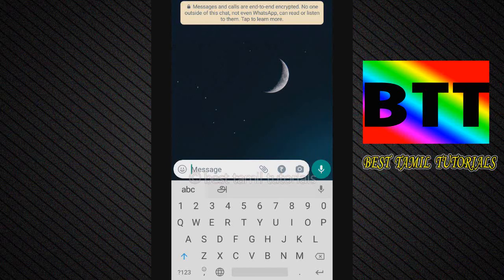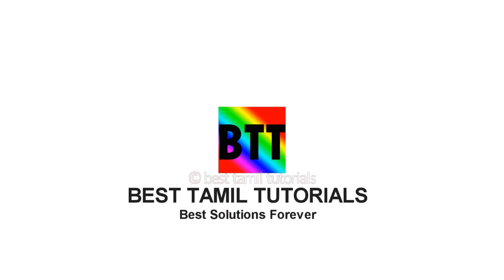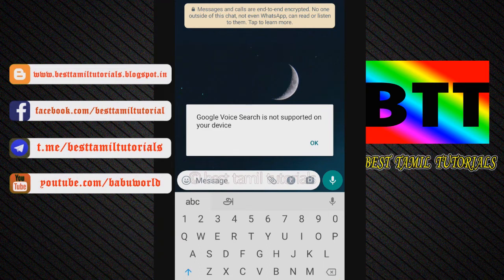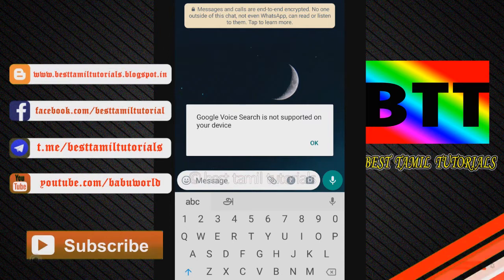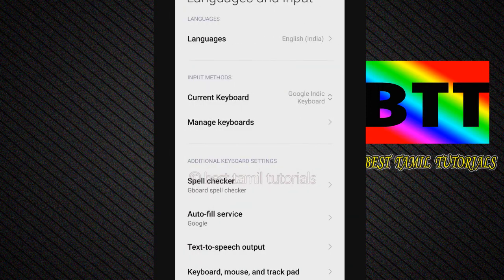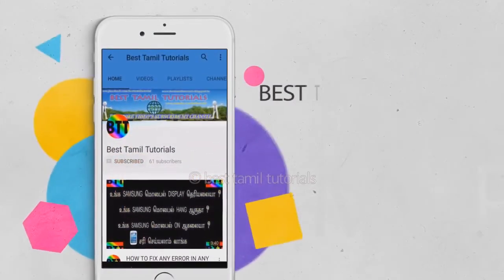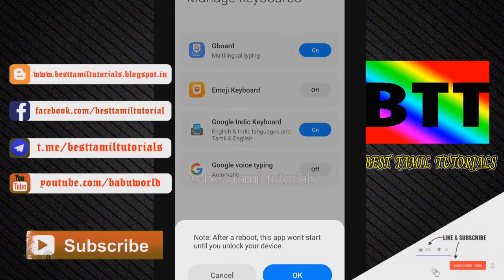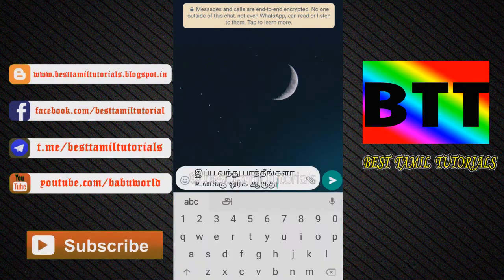GOOGLE VOICE SEARCH IS NOT SUPPORTED ON YOUR DEVICE [FIXED] - BEST TAMIL TUTORIALS